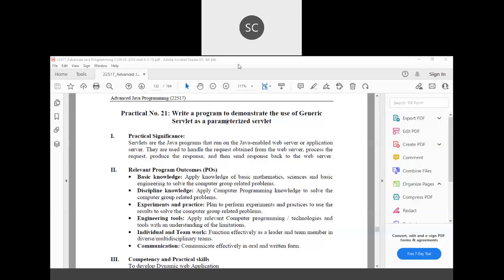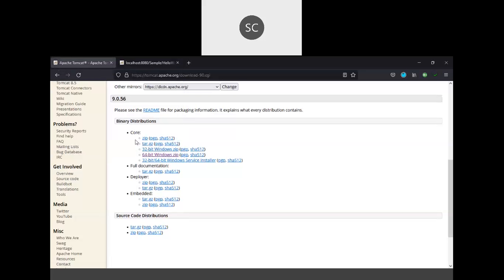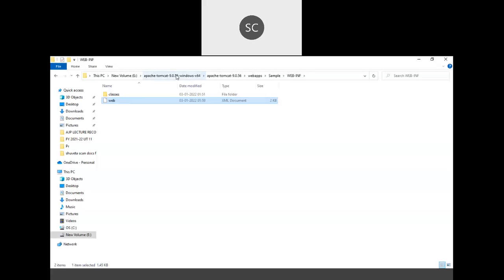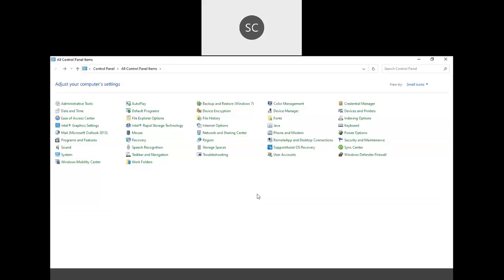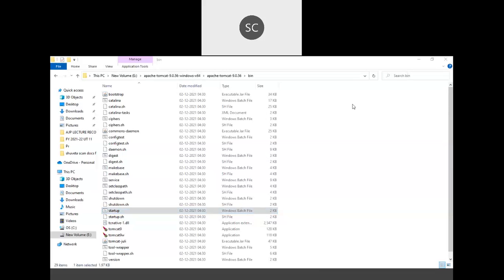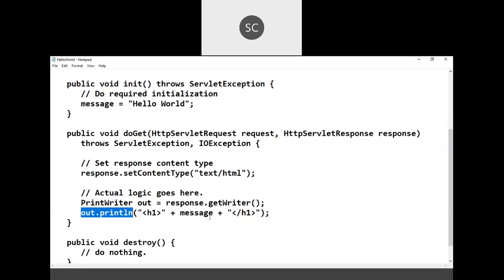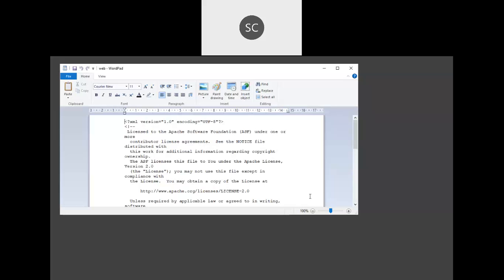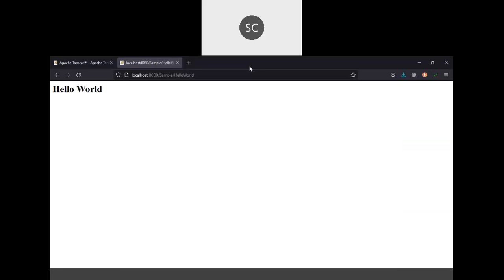MSBTE-AJP-EXP-21 Creating First Servlet Program in java Using Apache Tomcat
Creating First Servlet Program in java Using Apache Tomcat